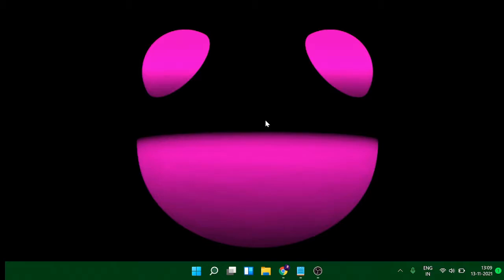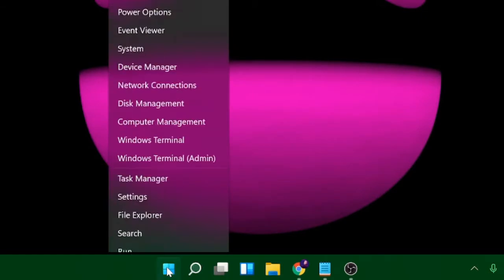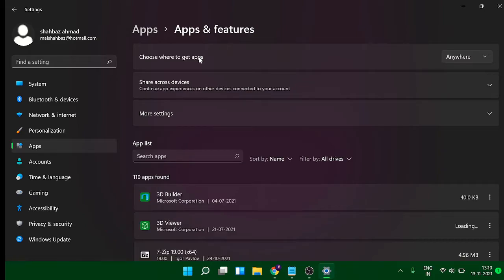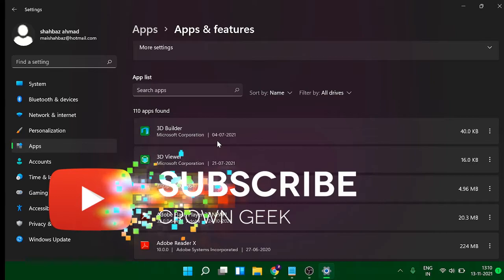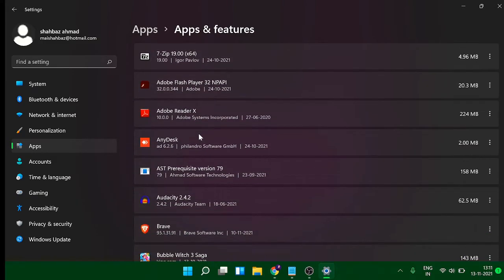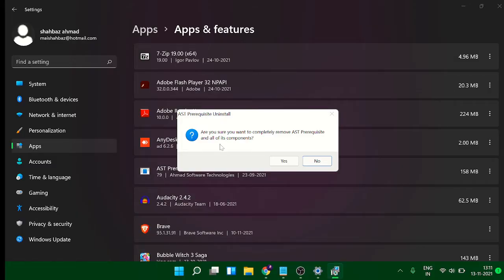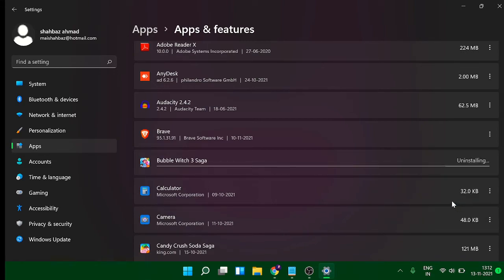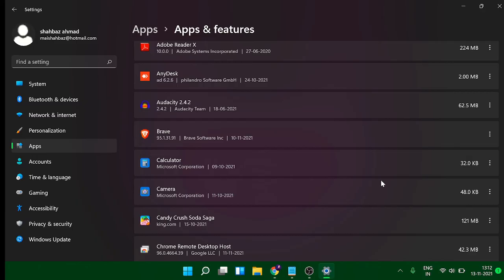How To Uninstall Microsoft Store Apps On Windows 11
Check these simple steps on how to uninstall windows 11 Microsoft store apps.
This video is applicable for both Windows 10 and Windows 11.

☑ Watched the video!
☐ Liked?